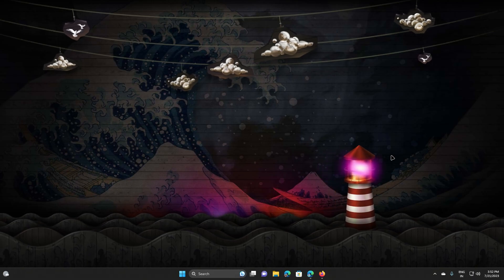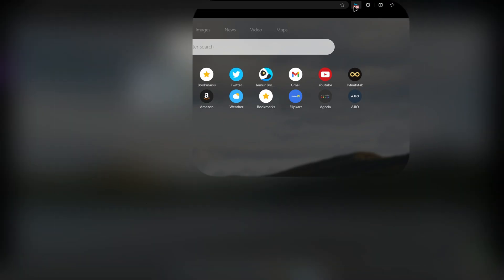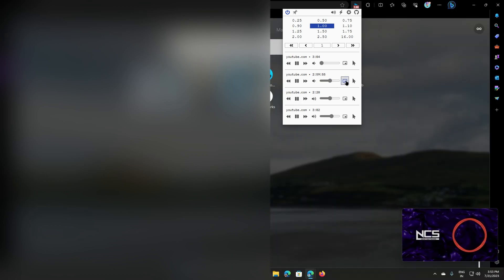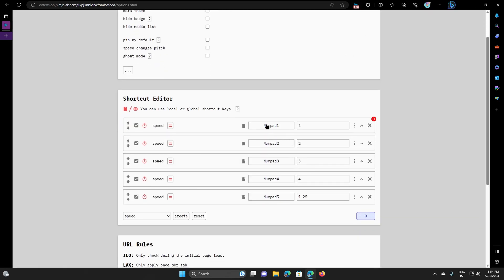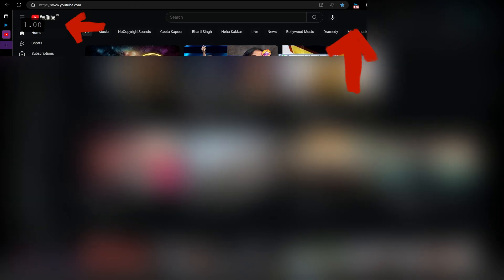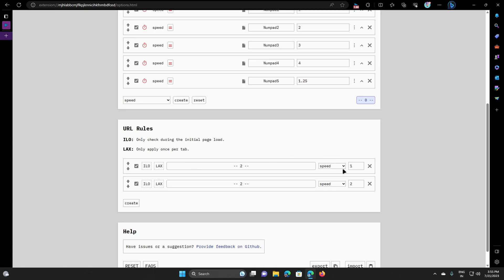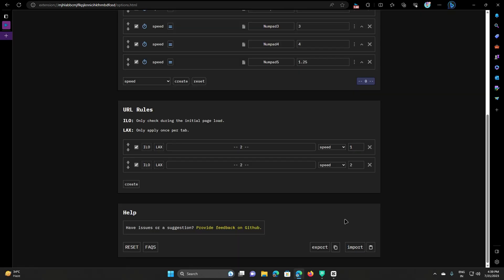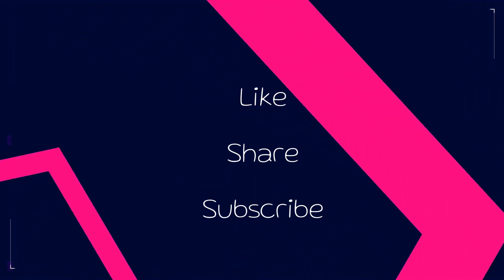How to control youtube video speed -Best Chrome Extension - global Speed - also for EDGE and Firefox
sorry guys I am not able to provide you clickable url for the extensions , just because my channel is new and youtube dont alow me this feature right now.

Extension name -   Global speed
key features -
1. Dark mode
2. No speed limit
3. different speeds for different sites / youtube channel
4. customisable hot keys
5. import and expor settings